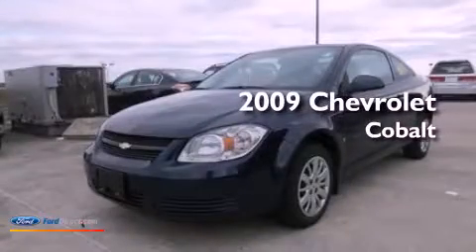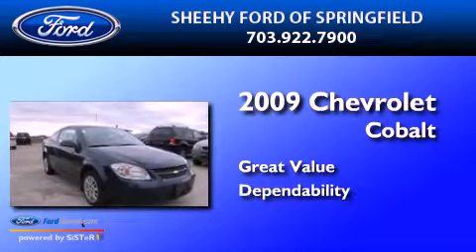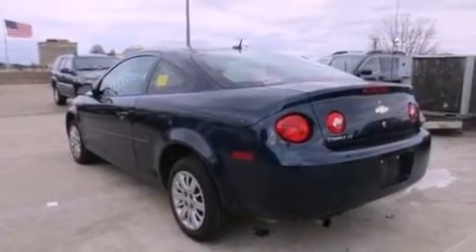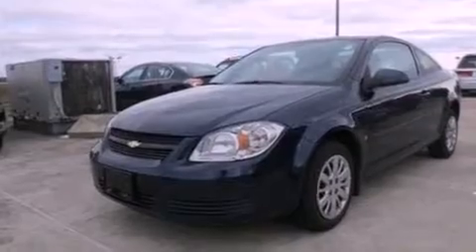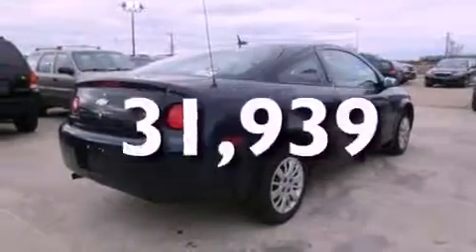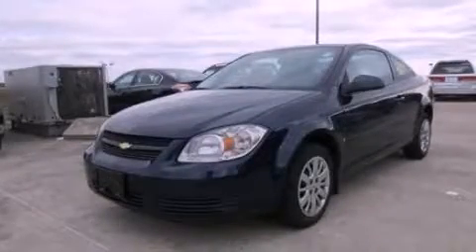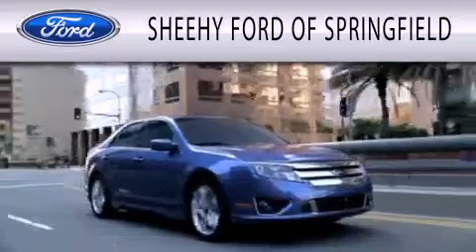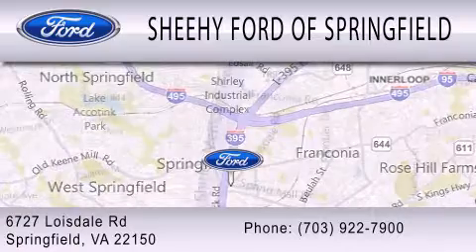2009 CHEVROLET COBALT Springfield VA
Year : 2009
 Make : CHEVROLET
 Model : COBALT
 Engine : 2.2L I4 16V MPFI DOHC

 Exterior : BLUE
 Miles : 31,939

 Stock : GU29735A